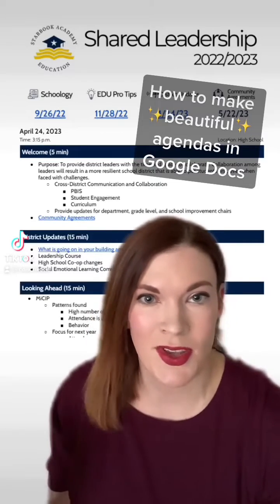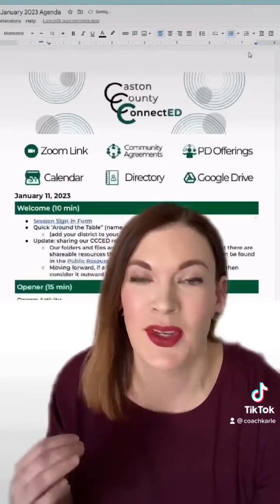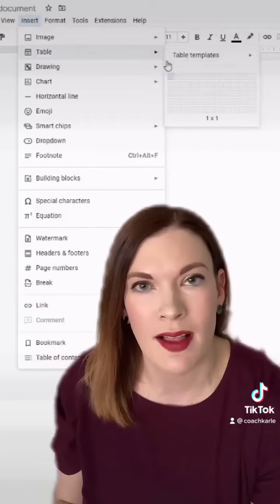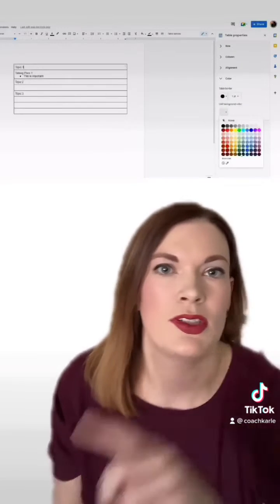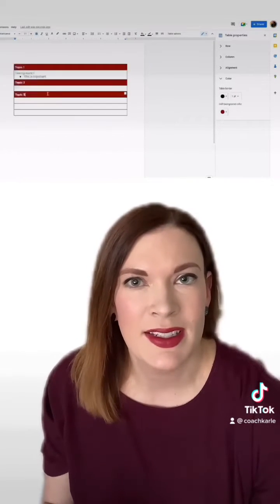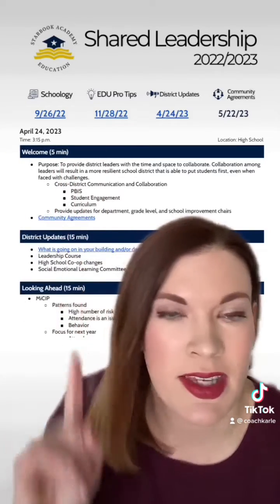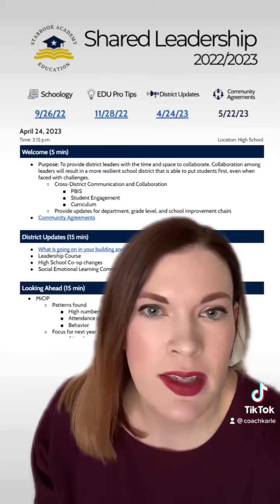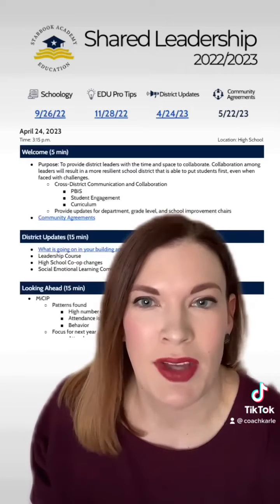How to Make ✨Beautiful✨ Agendas in Google Docs Part 1